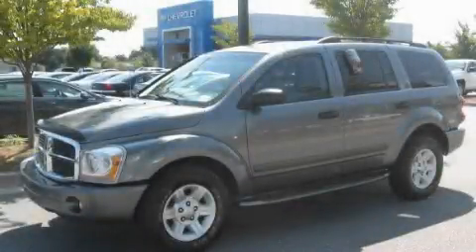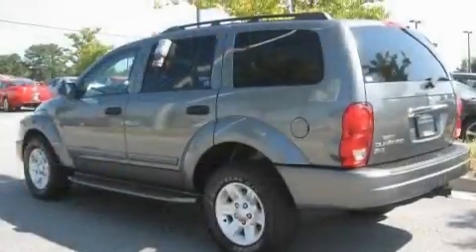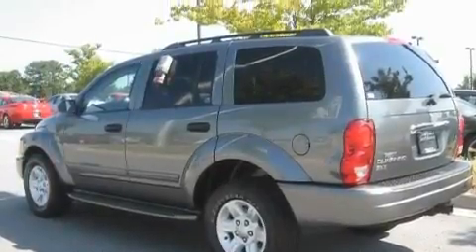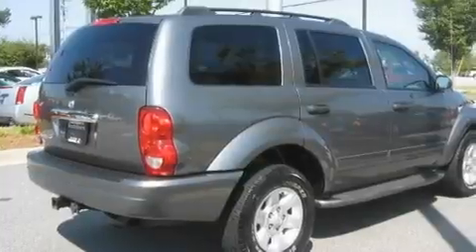2005 Dodge Durango Newnan GA 30265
Year: 2005
 Make: Dodge
 Model: Durango
 Engine: Gas V8 4.7L/287
 Trans.: Automatic
 Exterior: Mineral Gray Metallic
 Miles: 143,494
 Interior: Med Slate Gray

 http://

 695 Bullsboro Dr.

 Used 2005 Dodge Durango Newnan GA